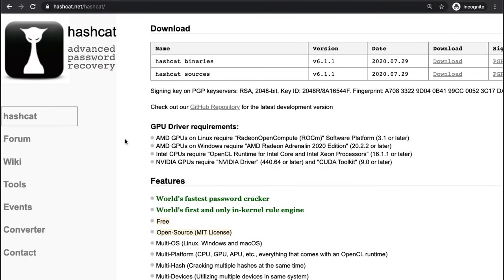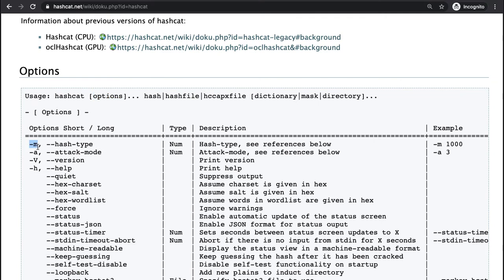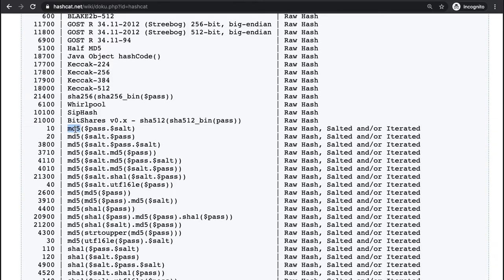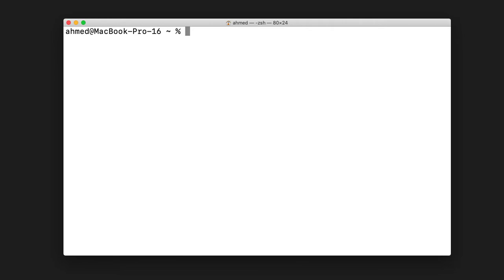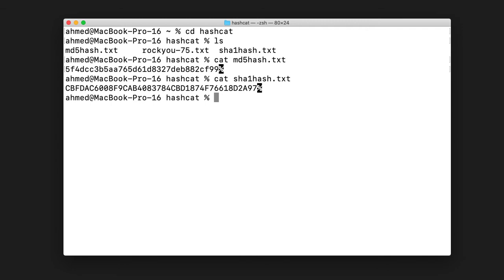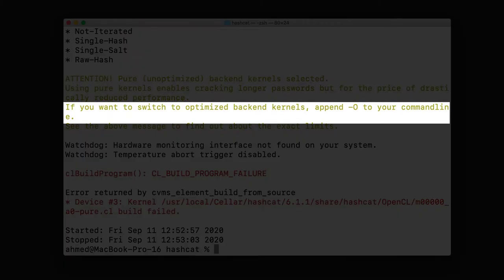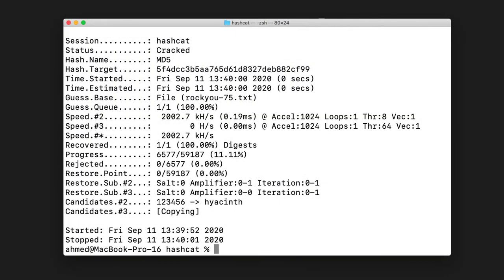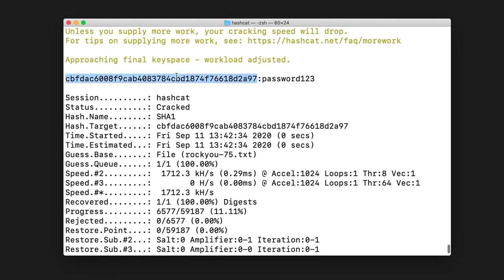Cracking Passwords using Hashcat -- on Mac OS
md5 hash: 5f4dcc3b5aa765d61d8327deb882cf99
sha1 hash: CBFDAC6008F9CAB4083784CBD1874F76618D2A97